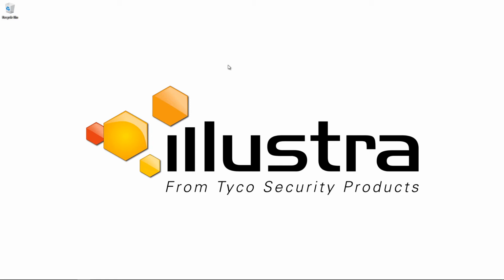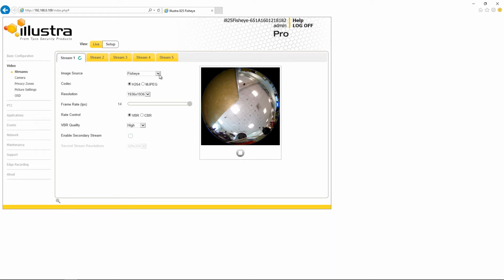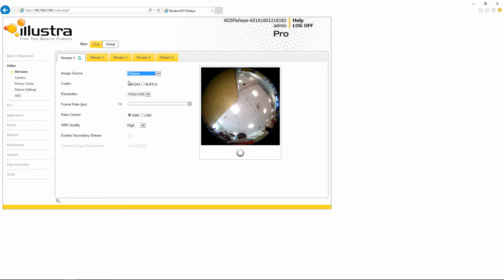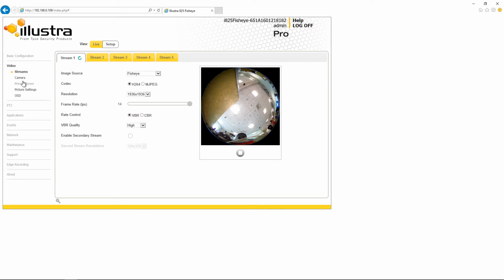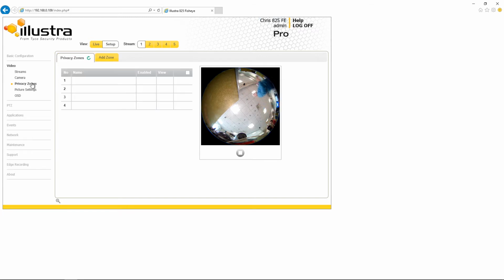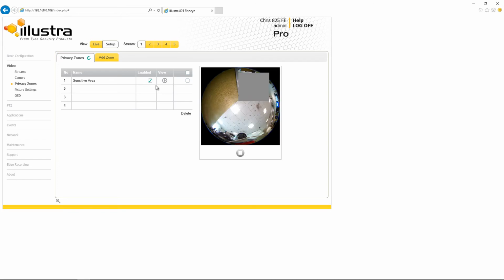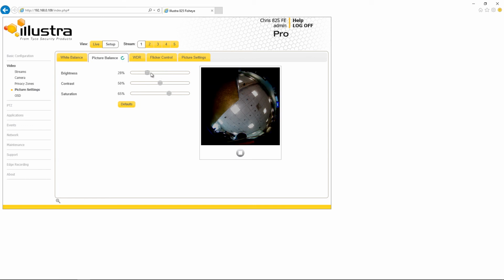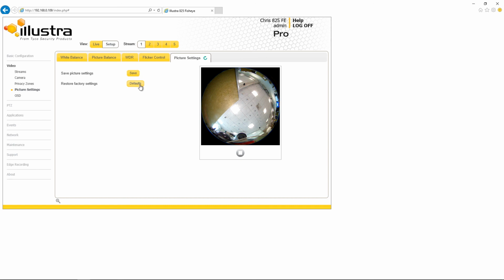Illustra Pro 5MP Fisheye - Video Settings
Illustra Pro 5MP Fisheye Video Settings: An overview of the video settings for the Illustra Pro 5MP Fisheye Camera.

Introduction 00:00
Streams 00:32
Camera 02:46
Privacy Zones 3:10
Picture Settings 04:32
OSD 05:46